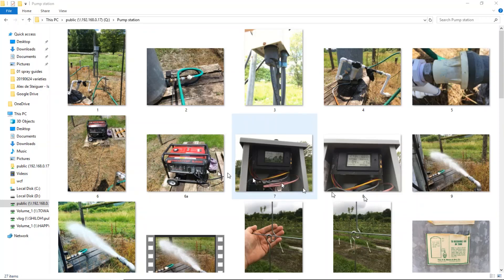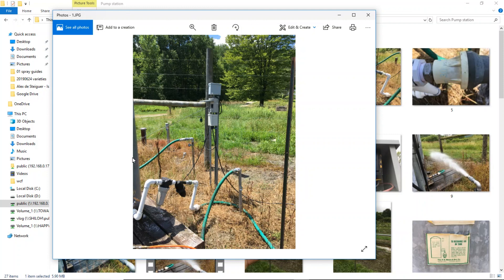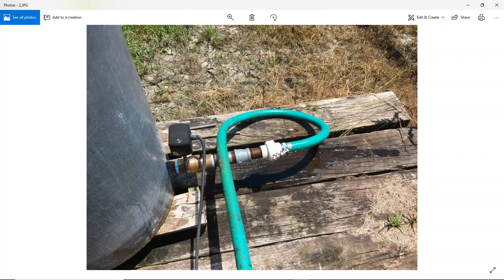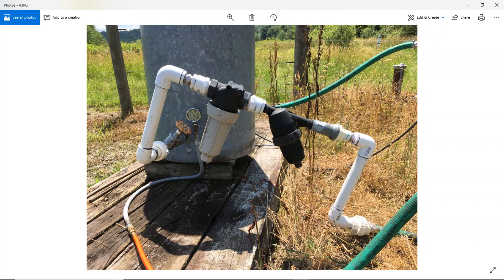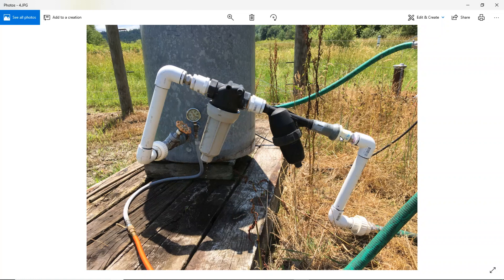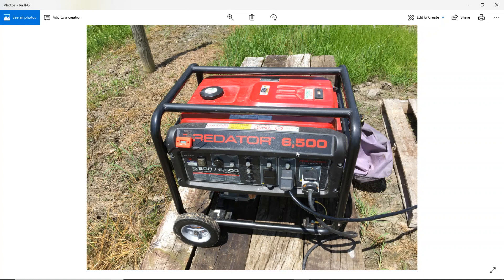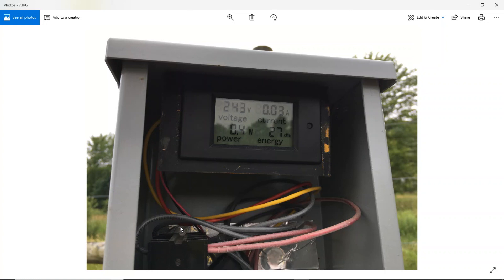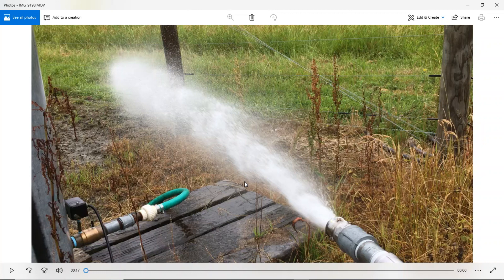Small orchard irrigation system overview (2019)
This is a cook's tour of my irrigation system at the pumping station.  I'll make up another video of my water distribution system since that was a project by itself.

Constructive feedback always appreciated!

P.S. I did not do solar because of the significant expense of moving as much water as I need for a seasonal system.